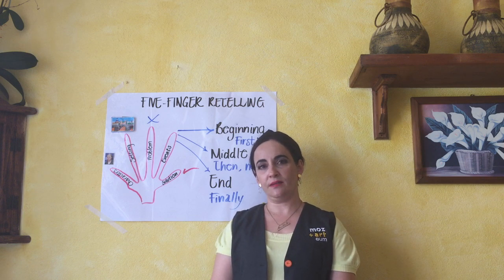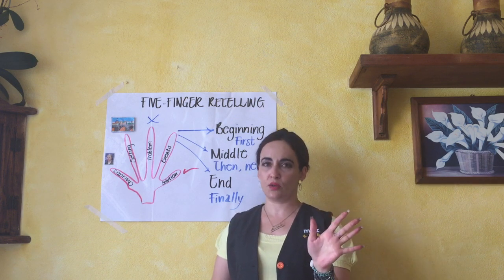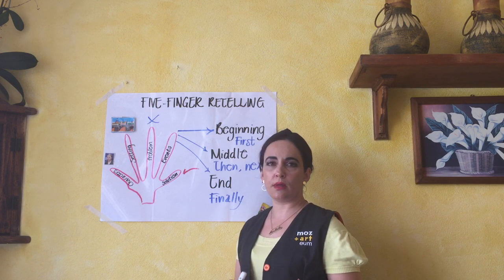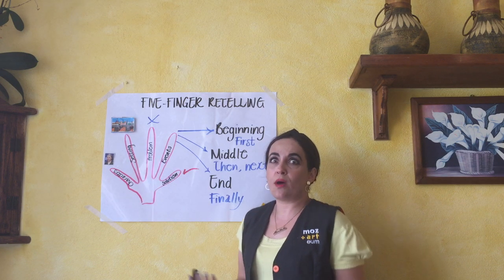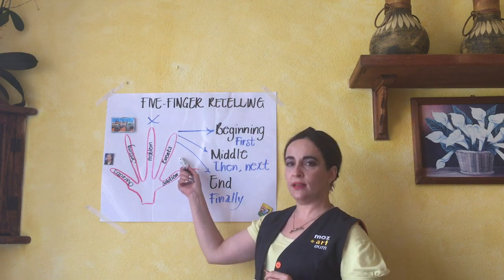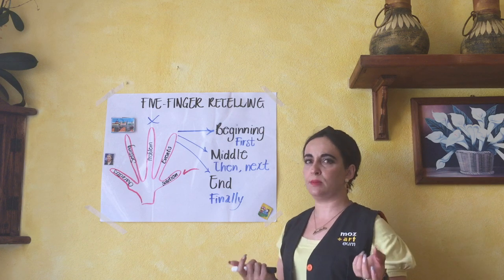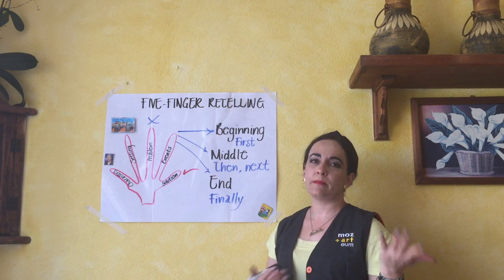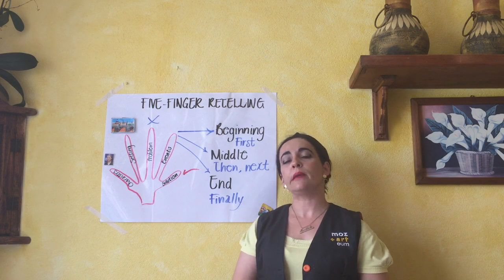Primaria 6 Five finger retell 1